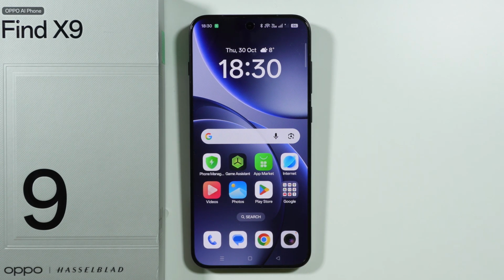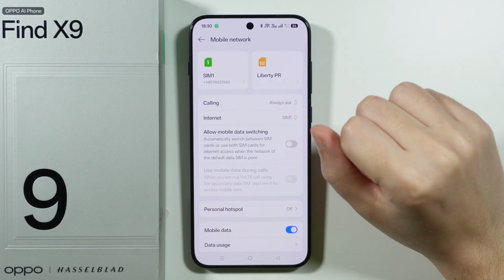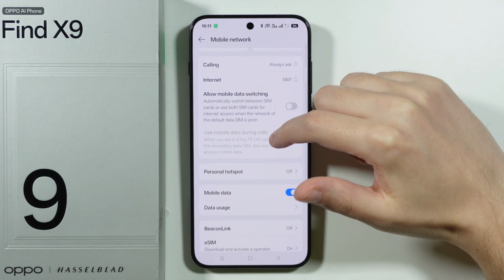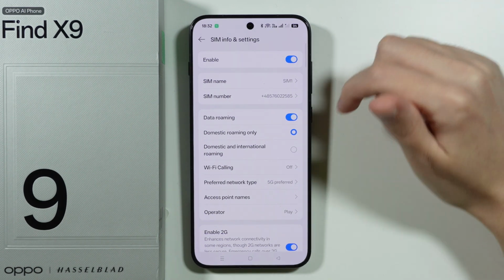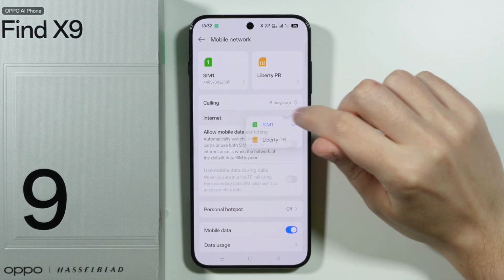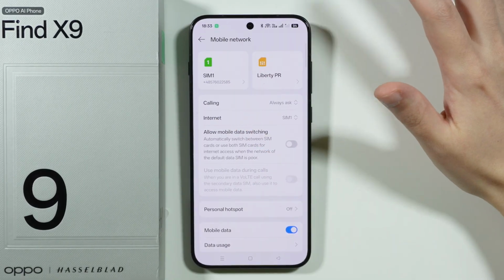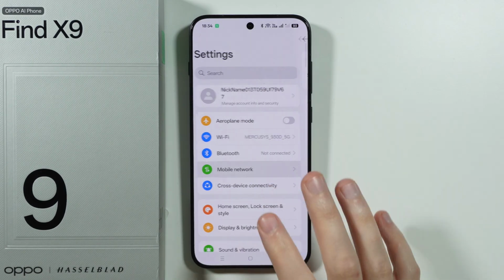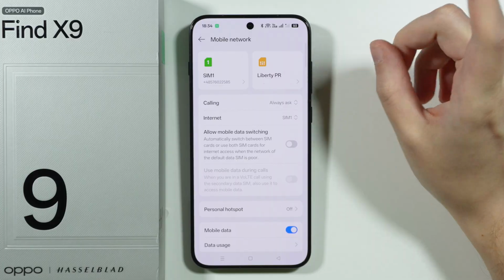OPPO Find X9/X9 Pro: How to Fix Mobile Data Network Problems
In this video, I'll show you how to fix common mobile data network problems on your OPPO Find X9 easily. This troubleshooting guide covers essential steps like resetting APN settings, checking for software updates, and resolving connection drops. Follow these simple instructions to ensure your OPPO Find X9 maintains a stable and fast internet connection.